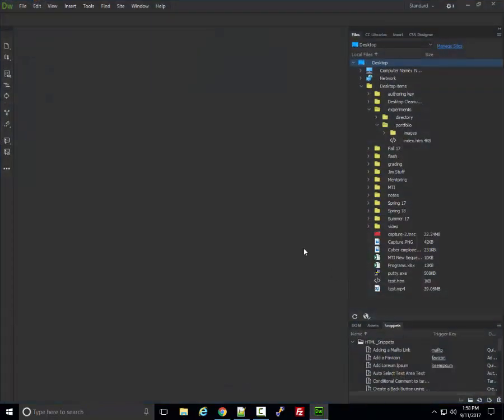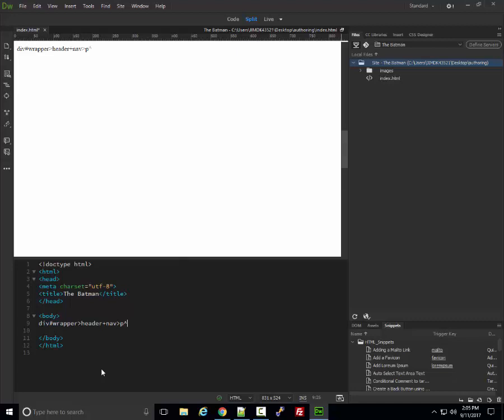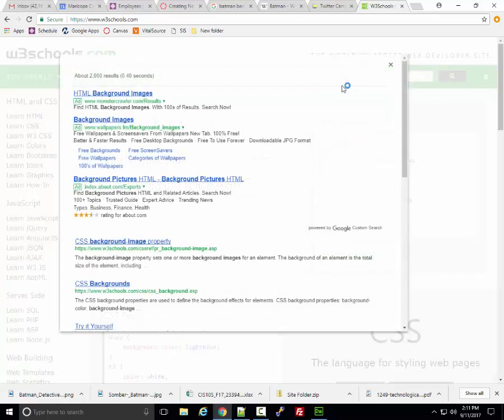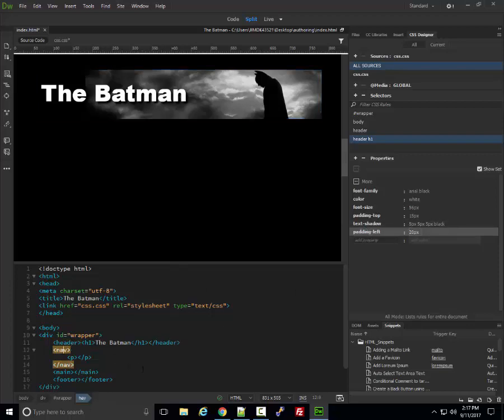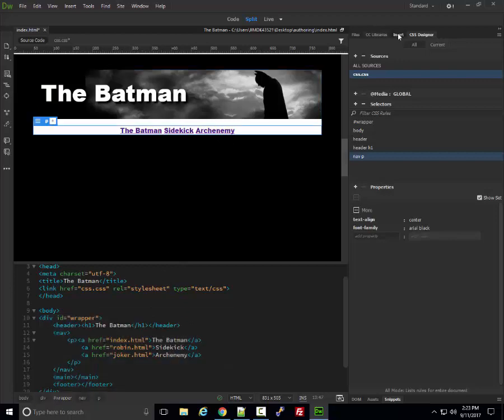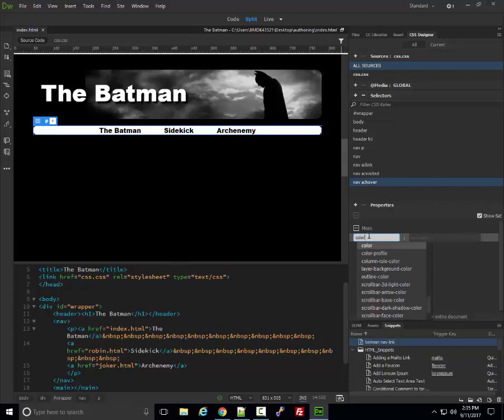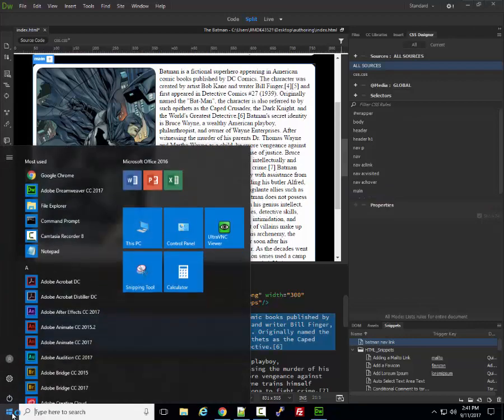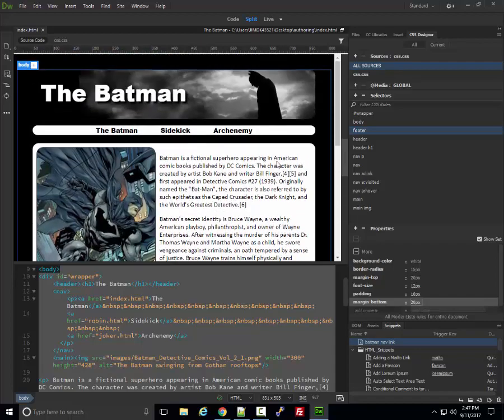authoring 1 of 3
Demonstrates using the authoring tools in Dreamweaver 2017 to create a multi-page site. Live View, Code View, Quick Tag Editor, Snippets, Design View